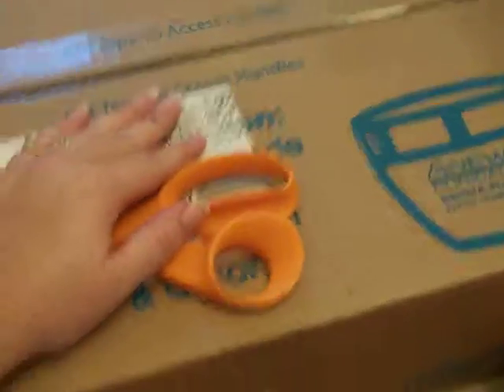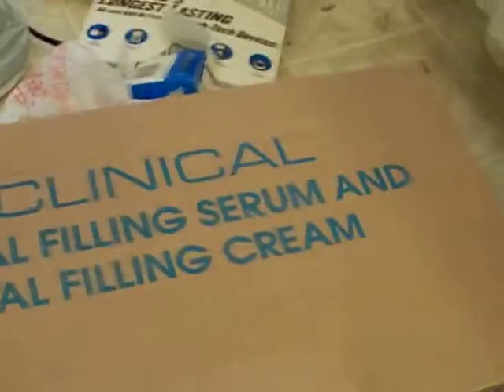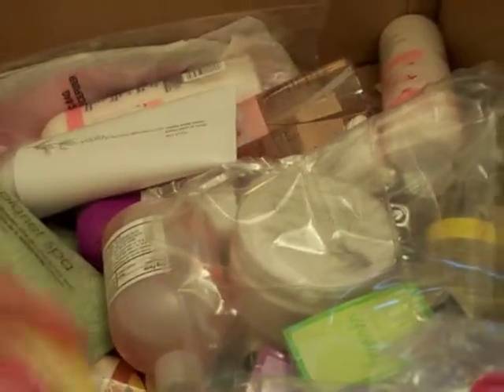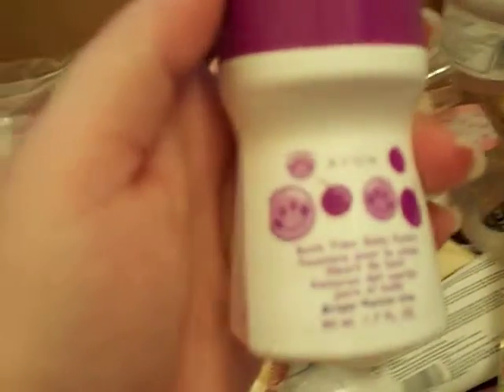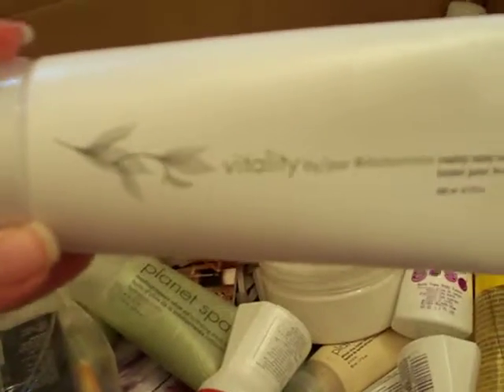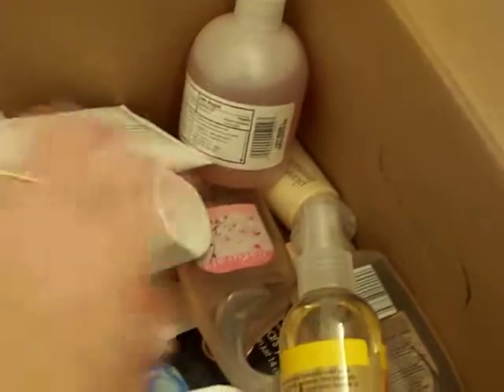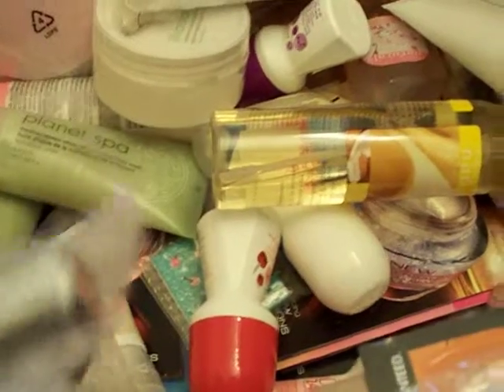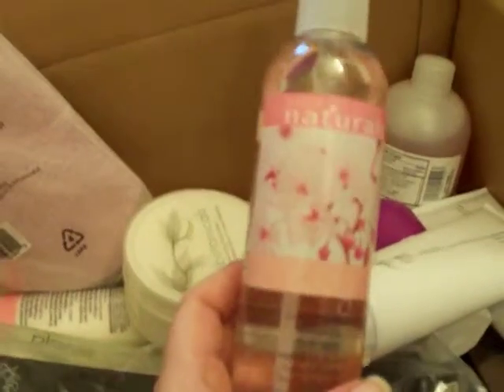A normal work day and some cars